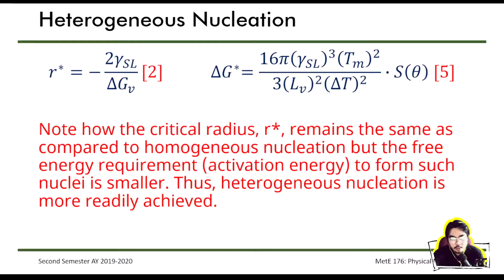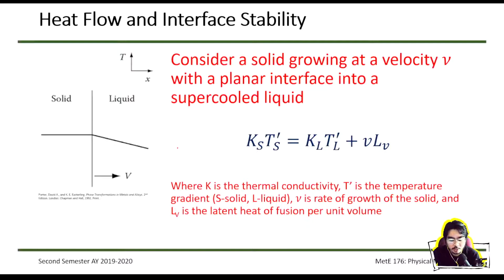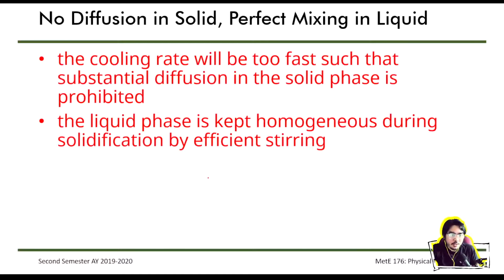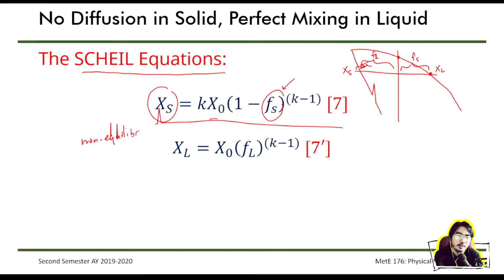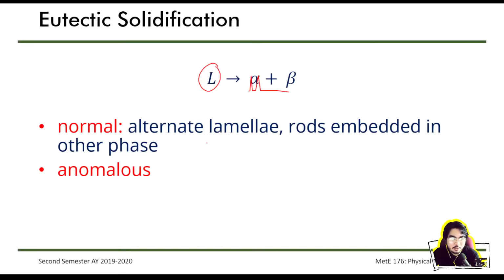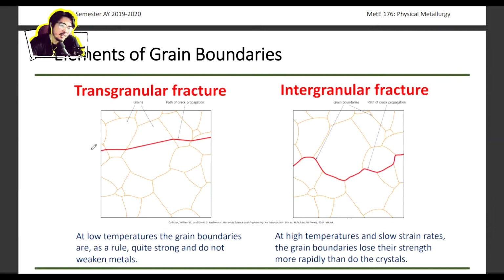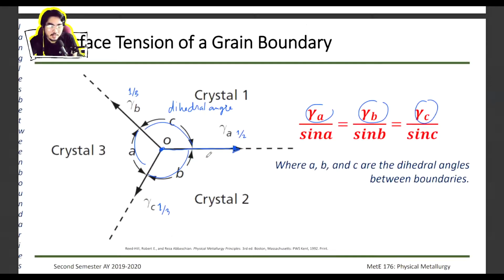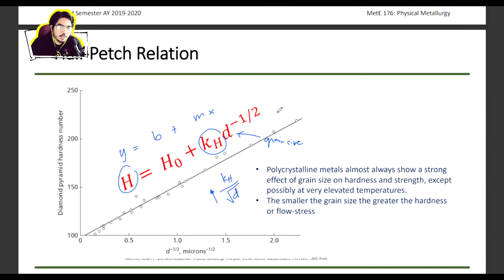[MetE176] Solidification, Elements of Grain Boundaries